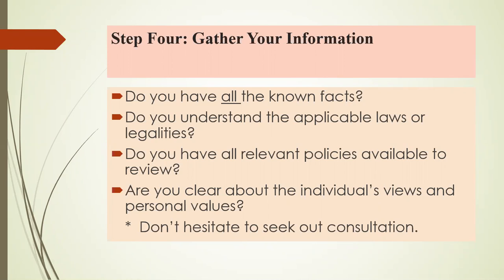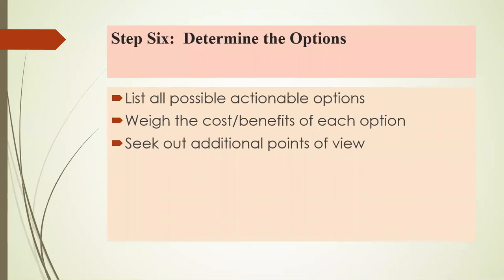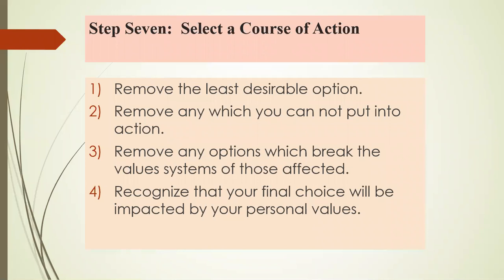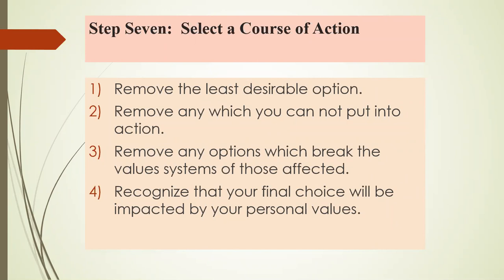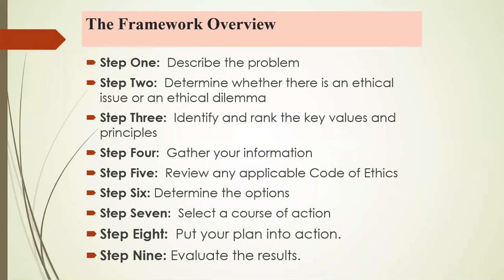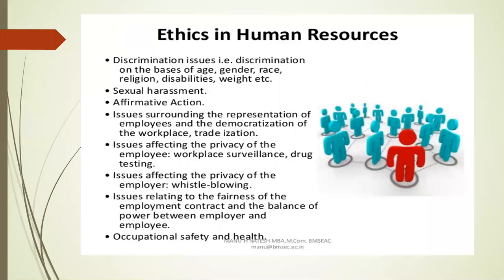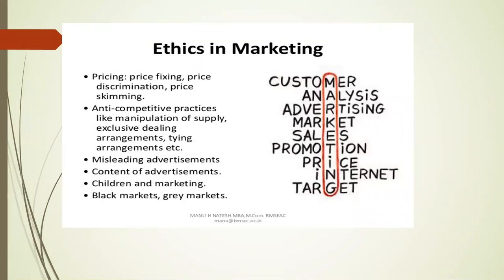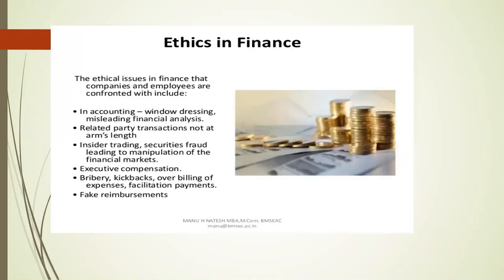Indian Ethos & Business Ethics Day-11 Online Lecture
MBA-II SEM-IV